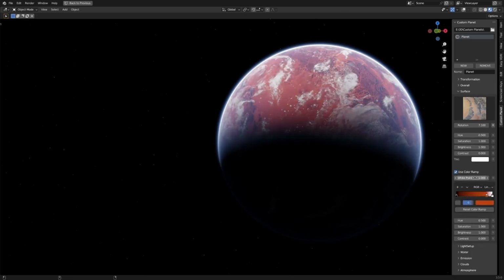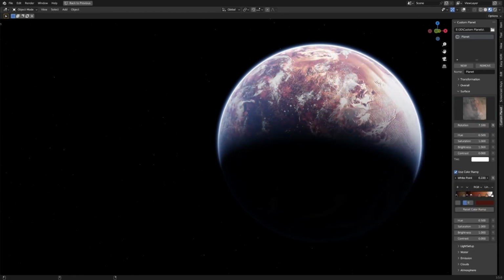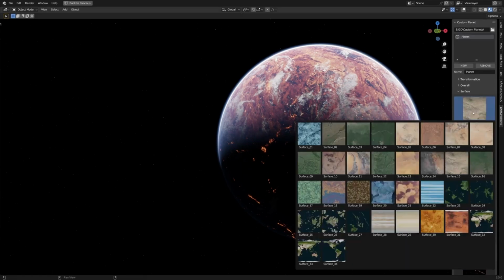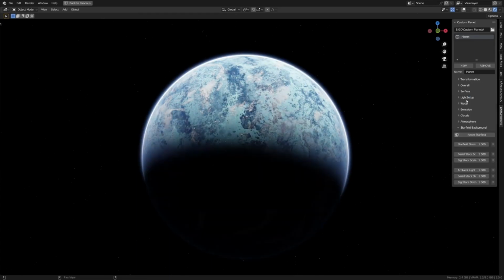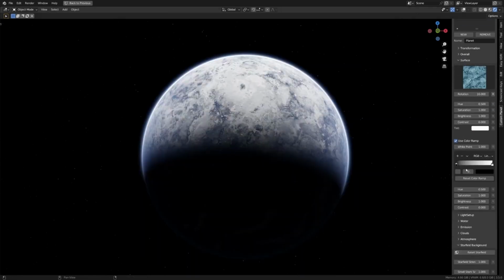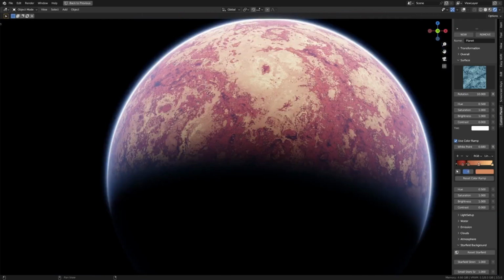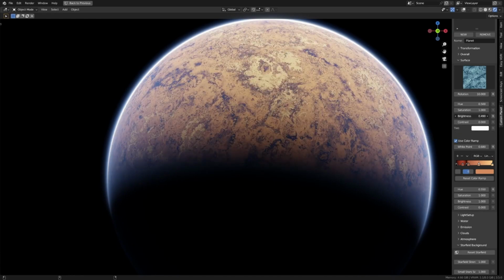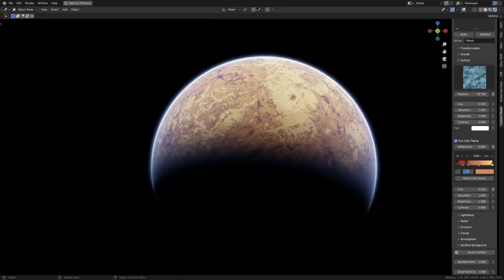stunning Planets with Blender in seconds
The Addons:
0:00 intro
0:11 custom-planet
3:10 Outro

thumbnail credit: MLT-Studios

Boost modeling capabilities with extensive toolset integration.
Accelerate modeling workflow with quick shortcuts menu.
Simplify mesh creation with powerful algorithmic tools.
Generate cables quickly with customizable parametric design.

Quality Of Life tools for Blender!
FIX your Workflow in Blender (Easy & Fast)

Achieve faster rendering times with advanced optimization.

Create realistic skies and atmospheric effects easily.
Render accurate physical light and atmospheric effects + Breathtaking real-scale planets in a single click .
ARCHITECTURE►
Build complex cityscapes with procedural generation tools.

Populate scenes with realistic trees and vegetation.
Design terrains easily with intuitive settings and customization.

Create complex motion graphics with procedural animation.
Generate realistic destruction and dynamics effects easily.
Simulate rigid body dynamics with powerful tools and presets.
Geonodes Trees in SECONDS

Create materials easily with an intuitive node-based workflow.
Access a large library of materials easily.

Simulate cloth easily with an intuitive workflow.

Unwrap UVs easily with a range of tools.

Create realistic human characters quickly and easily.
Facial animation tool for Blender.
Speed up your animation workflow with presets.
Skinning solution for rigging with organic shapes.
Non-destructive animation layer system for Blender.

Quickly access frequently used sculpting and painting tools.

Retopology toolset for creating new topology on existing meshes.

High-quality car models for use in Blender projects.

Python scripting toolset for Blender.